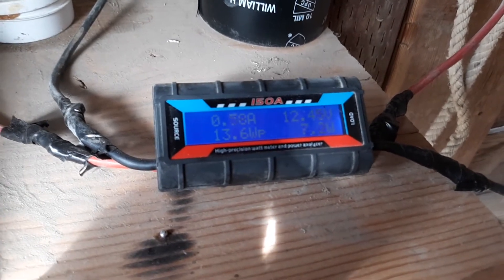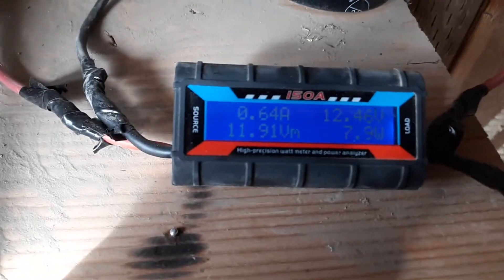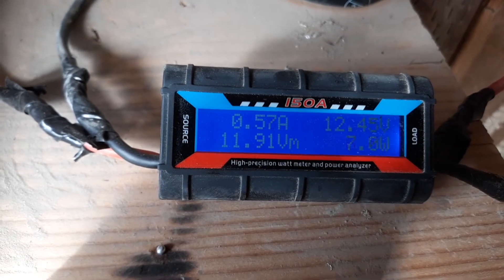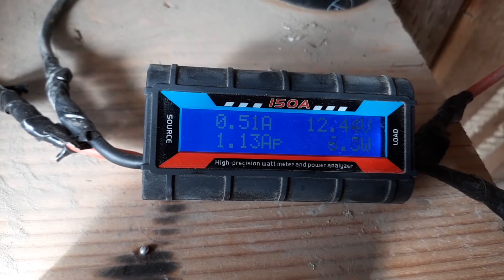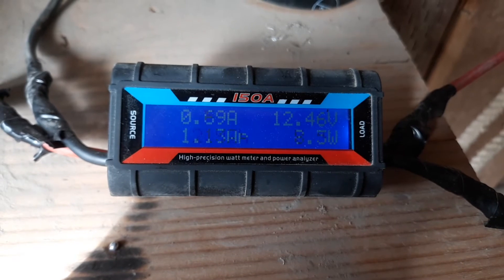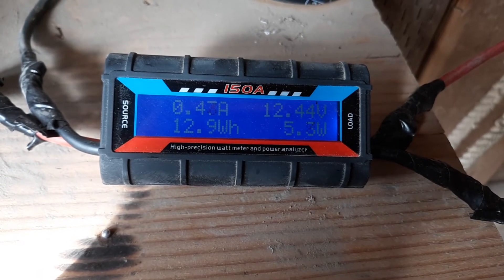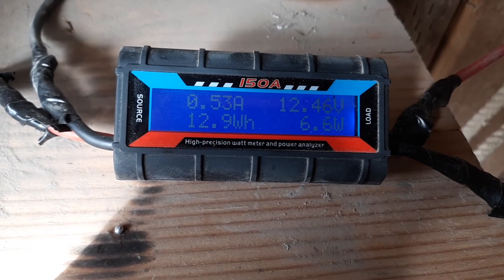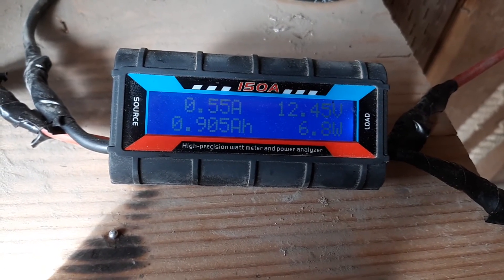Amp meter wind turbine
I purchased this amp meter so I could get a better read on how these little wind turbines are performing.